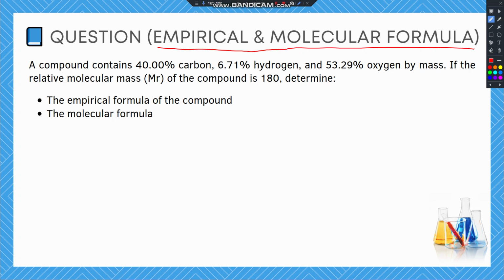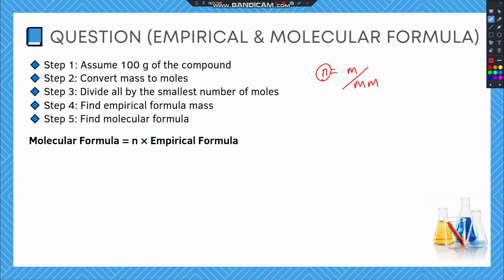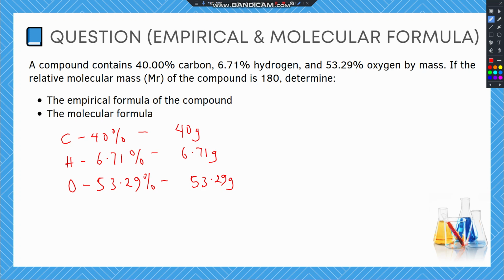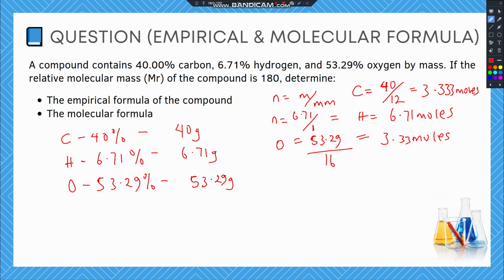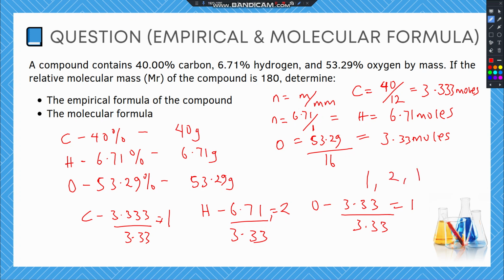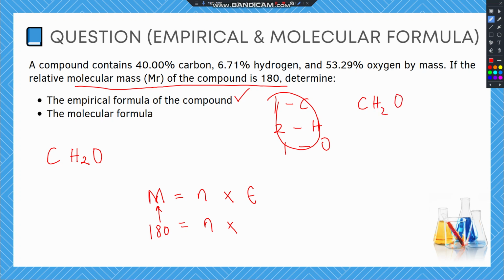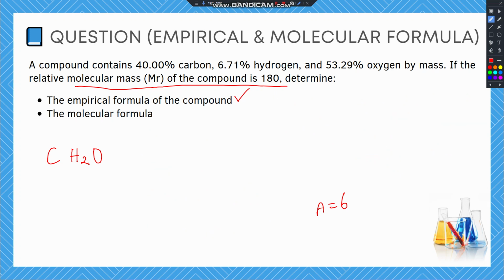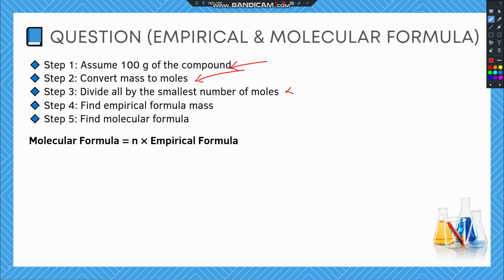How to Find Empirical and Molecular Formula | Easy Chemistry Calculation Tutorial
In this video, we walk through a step-by-step chemistry calculation on how to determine the empirical and molecular formula of a compound. Learn how to convert percentages to moles, simplify mole ratios, and use molar mass to find the molecular formula.

🧠 What You’ll Learn:

The full method to calculate empirical formulas
How to determine molecular formula from empirical formula
Real exam-style question worked and explained

📚 Perfect for secondary school chemistry students and WAEC/NECO/IGCSE prep!